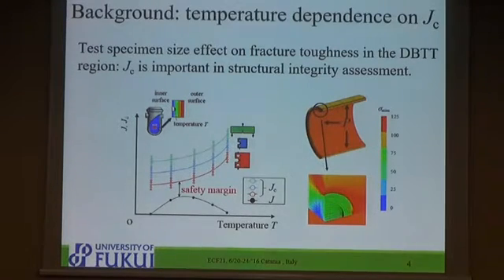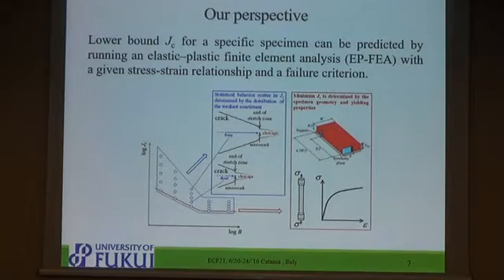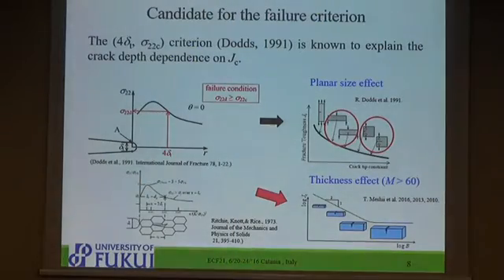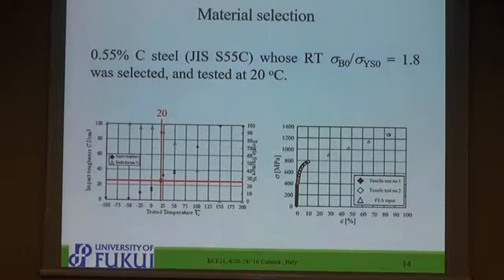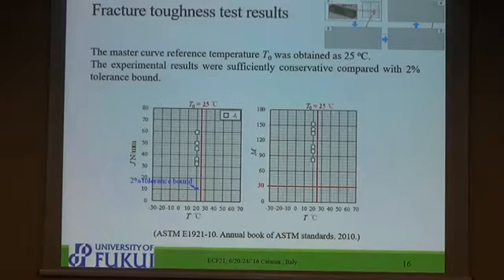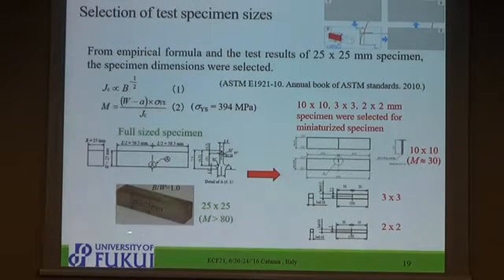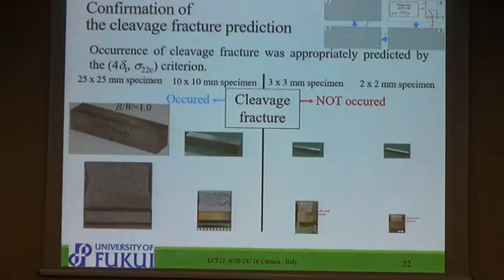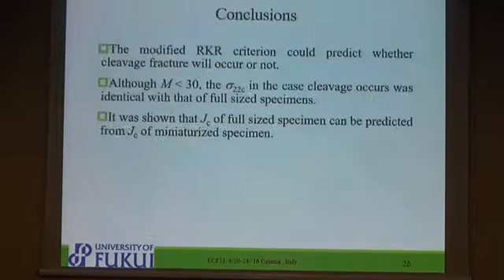Engineering framework to utilize miniaturized charpy type seb specimens to predict jc of full sized